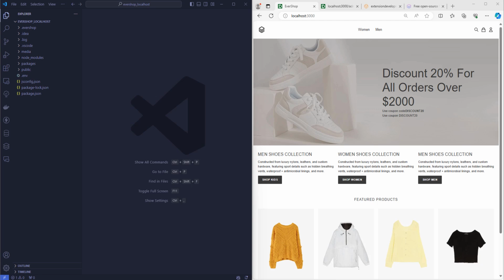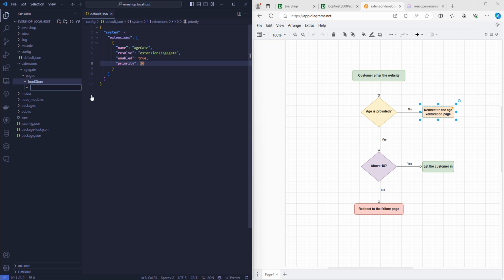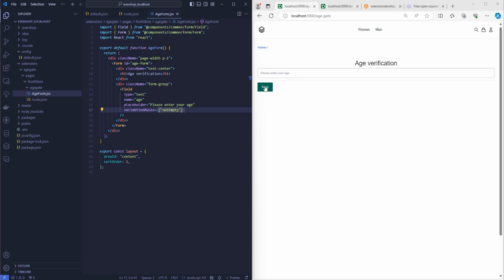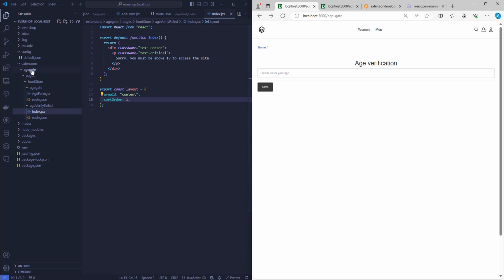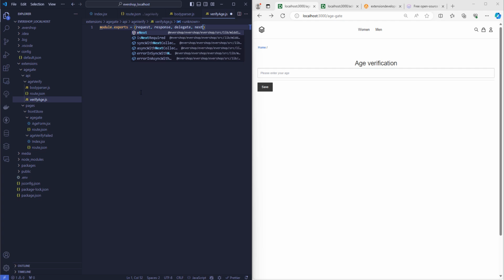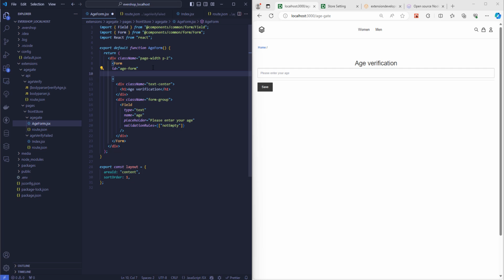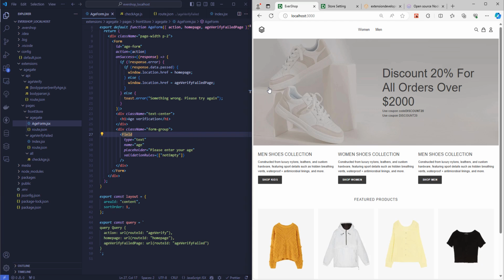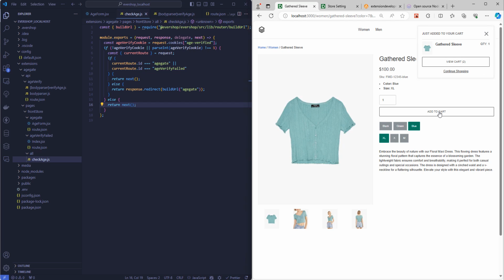How to Develop an Extension for EverShop | Step-by-Step Tutorial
Welcome back to the channel! In today’s video, we’ll walk you through the process of developing a custom extension for EverShop from scratch. Whether you’re looking to add new features or customize existing ones, this tutorial will guide you through every step.

What You’ll Learn:

- Creating and configuring a new extension
- Work with the router system
- Work with the middleware system
- Work with the component and layout